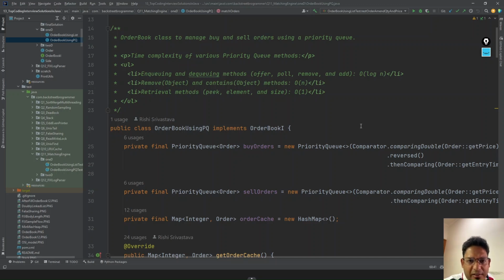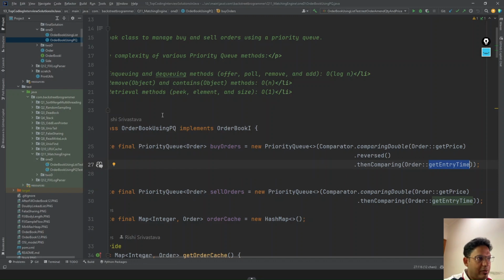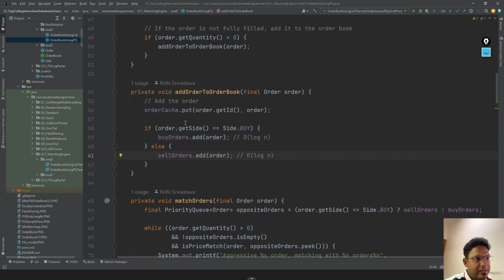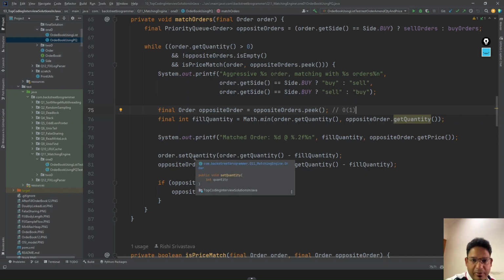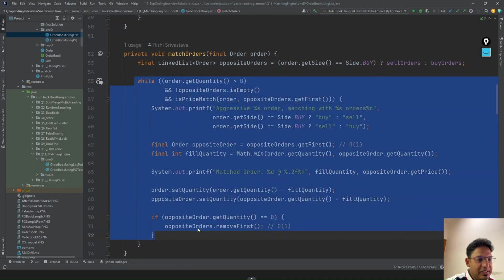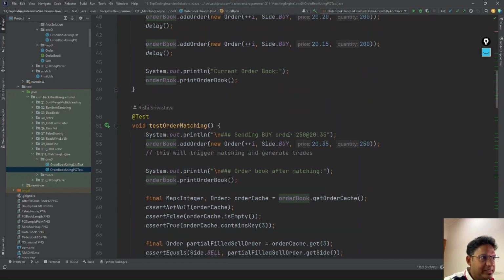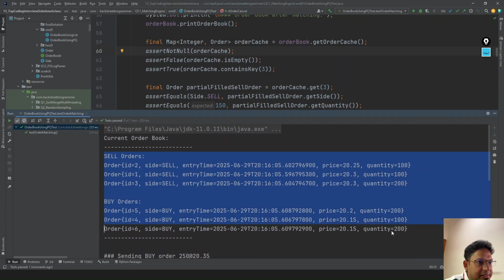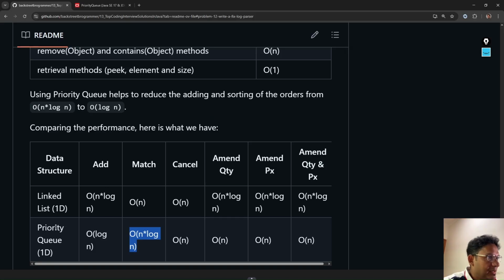68 - Add and Match Order using PriorityQueue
Solution: Add and Match Order using PriorityQueue

We can use:

- Min-Heap for SELL order book
- Max-Heap for BUY order book

PriorityQueue Methods:

- enqueuing and dequeuing methods (offer, poll, remove and add) = O(log n)
- remove(Object) and contains(Object) methods = O(n)
- retrieval methods (peek, element and size) = O(1)

Matching the orders = O(n*log n)

Adding the un-matched orders to Order Book = O(log n)